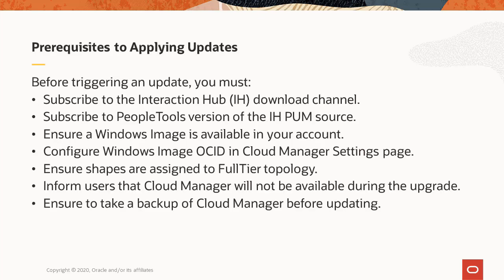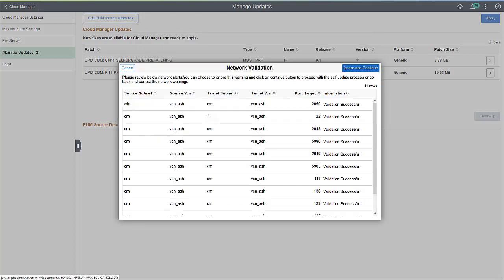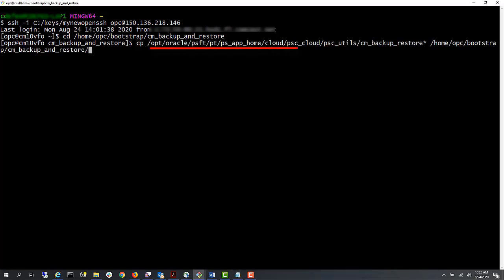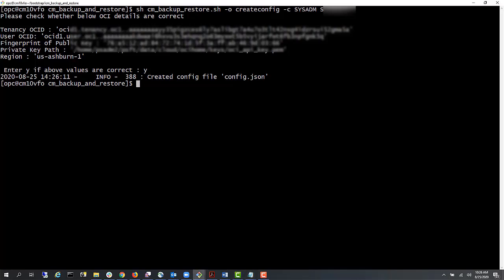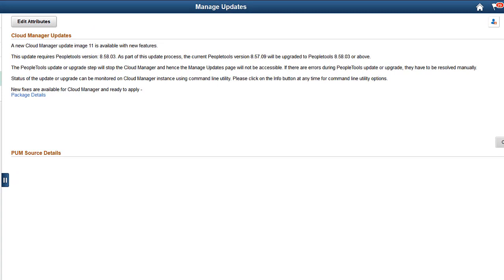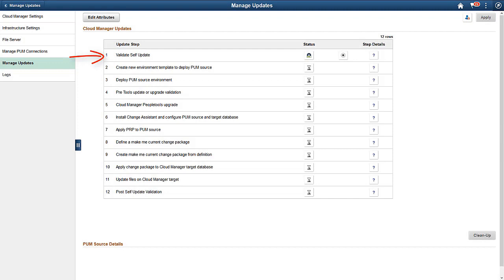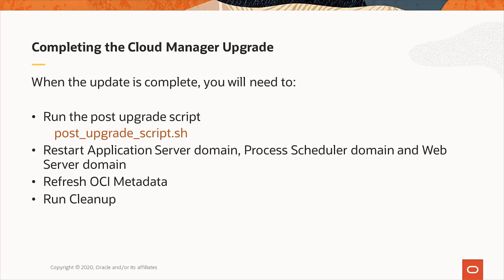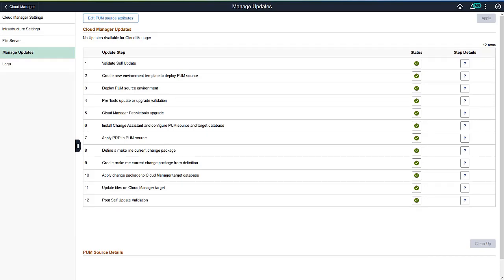PeopleSoft Spotlight Series: Keeping Cloud Manager Current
The Keeping Cloud Manager Current video discusses the following topics:

    Applying PRP using Self-Update
    Backing up Cloud Manager
    Upgrading Cloud Manager across PeopleSoft Images
    Additional Resources

Download the Keeping Cloud Manager Current Companion Slides for this training

Be sure to watch the other videos in the PeopleSoft Cloud Manager Spotlight Series